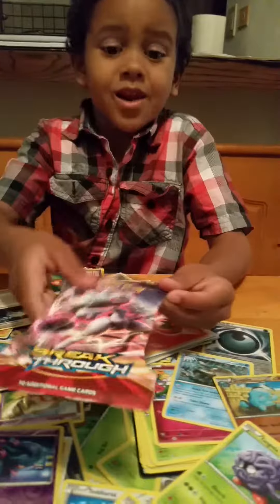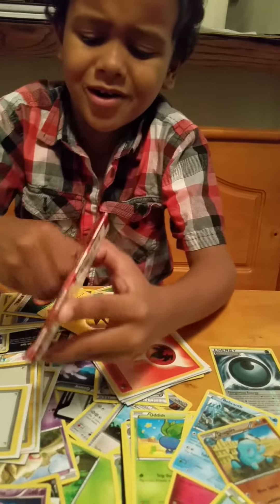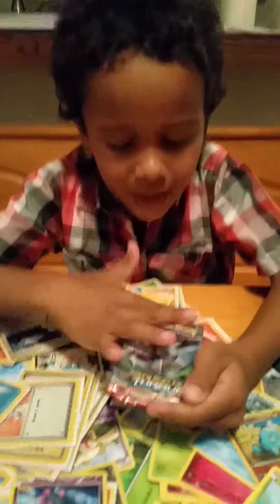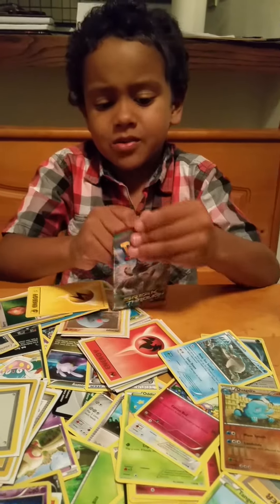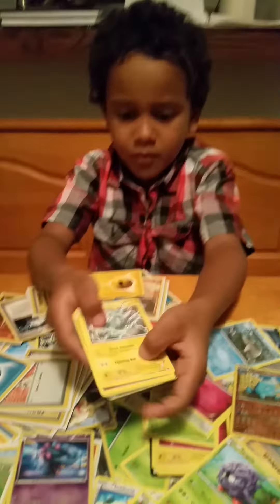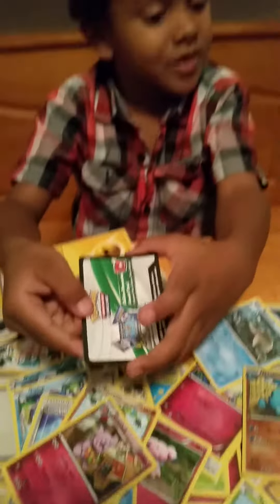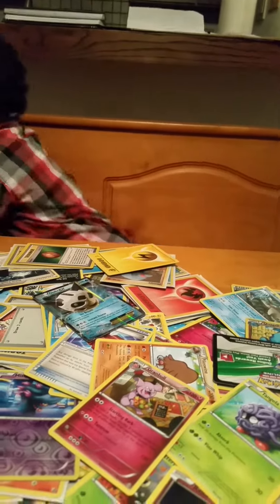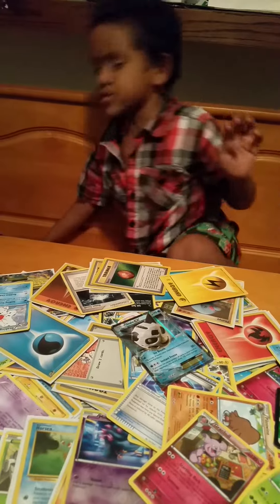Opening Pokemon Ancient Origins Booster Pack PT 3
Having fun and opening more pokemon booster packs. Hope you like my video.